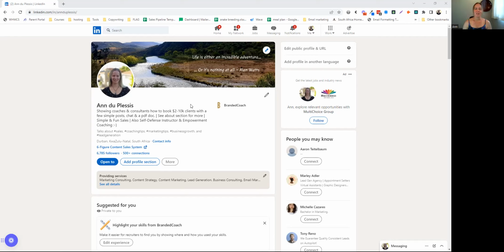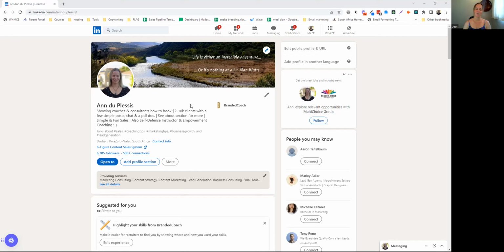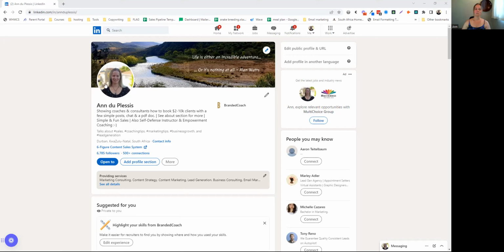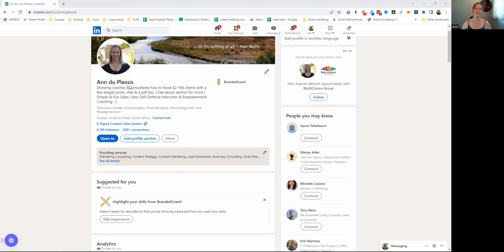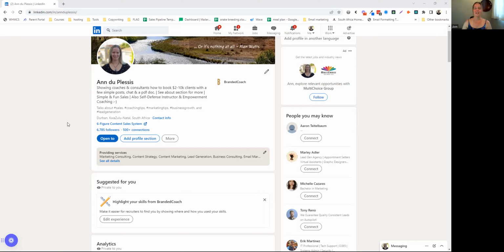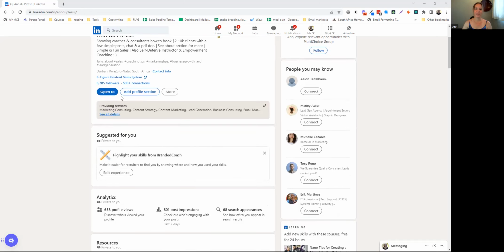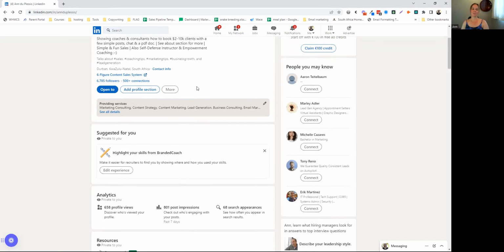How to turn your LinkedIn profile into a client generating funnel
If you haven't optimised your LinkedIn profile as a client-generating funnel then you are missing out on SO many client opportunities.

It only takes a few simple tweaks to increase your connection request acceptance rate and have the prospects who are ready-to-buy reaching out to you to find out more about working with you

This video is a step-by-step breakdown of exactly what to tweak and how

If you optimise your LinkedIn profile correctly according to this training and implement the content strategy I gave you yesterday you'll have brand new connections becoming clients in as little as 4 days like my and I clients do

Manifestation folks talk about quantum leaps and collapsing time to bring higher quality, happy-to-pay clients to you, faster.

This is a practical example of how to do exactly that